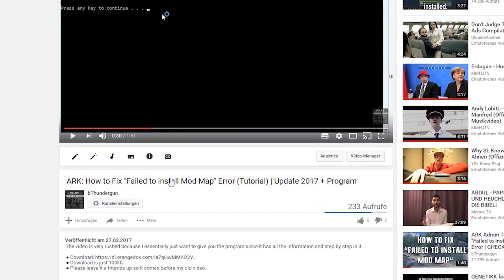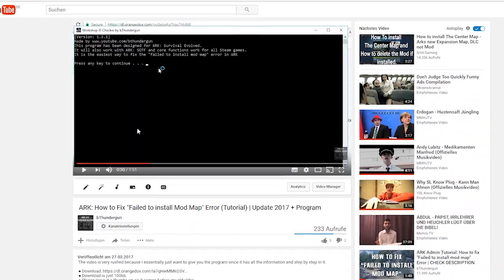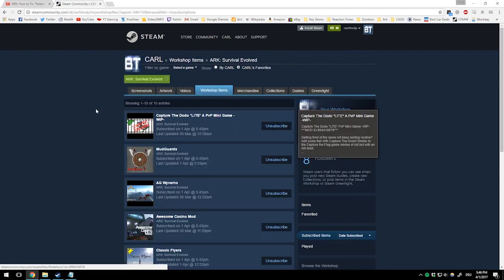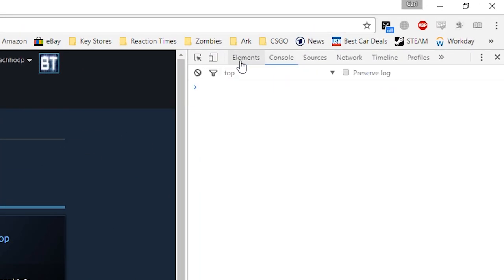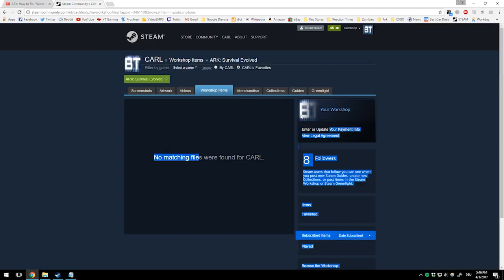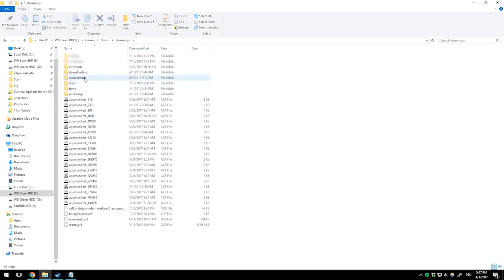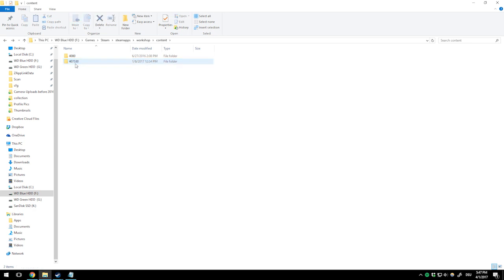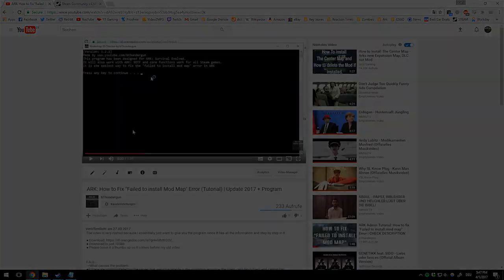ARK: How to Unsubscribe from all Mods - the Clean Way (uninstall all mods)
This is useful to fix the "Failed to install mod map" or "Mod Version Mismatch" error.
In general, this should be always the first step if you have problems joining a server.
Use this way to ensure that you get a fresh version and no files are left behind.

● (function(){jQuery('.btn_grey_black').map(function(){this.click();}); window.location = window.location})()

● My Livestream: I solely stream on YouTube from now on!

Support me:
● You can easily support me: Disable your AdBlocker and share the videos. Viewer interaction is also a motivation for me.